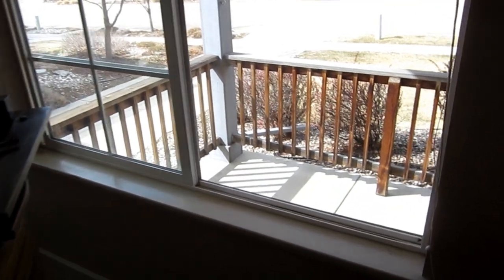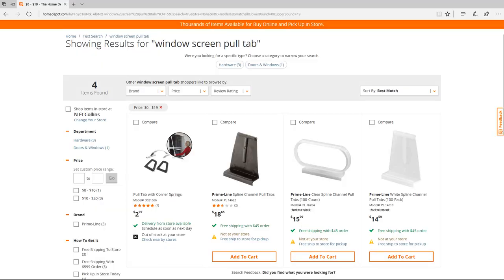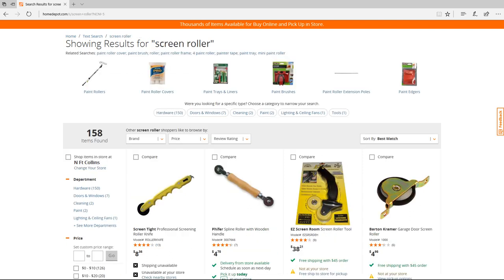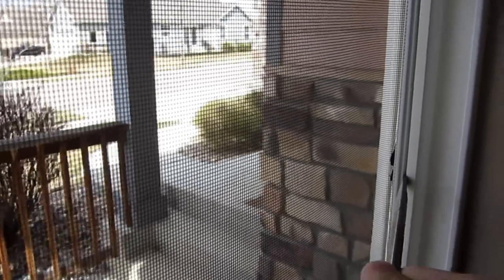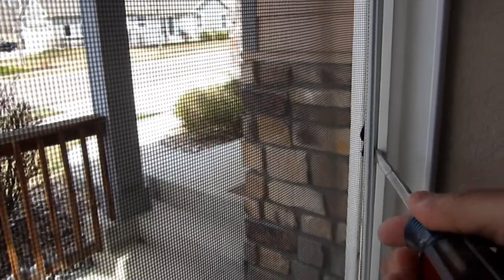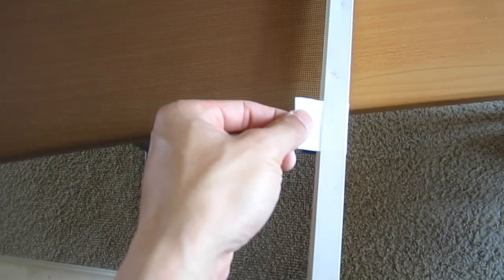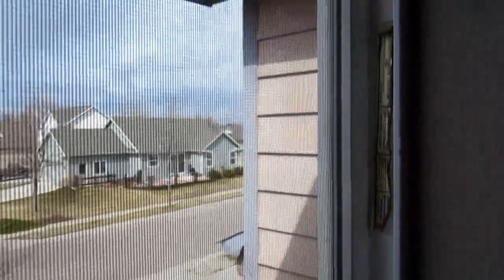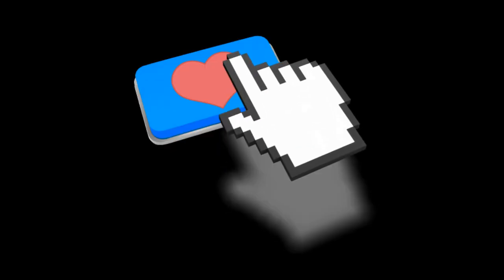Easy fix for broken window screen pull tabs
Replace broken window screen pull tabs with duct tape. It's much easier than replacing those brittle plastic tabs, and work better while being more durable.